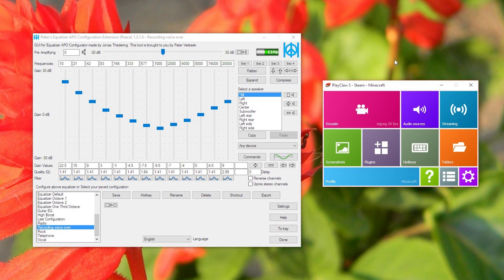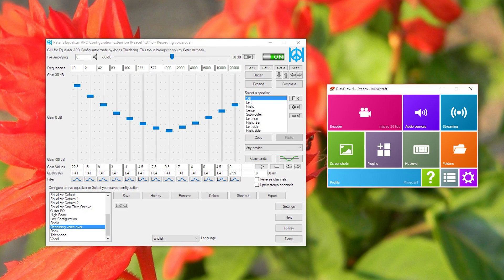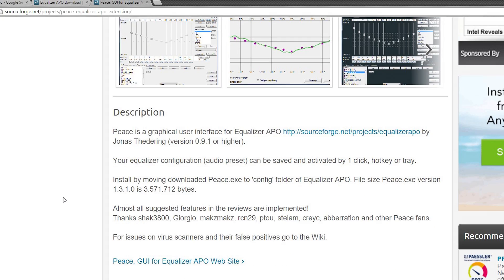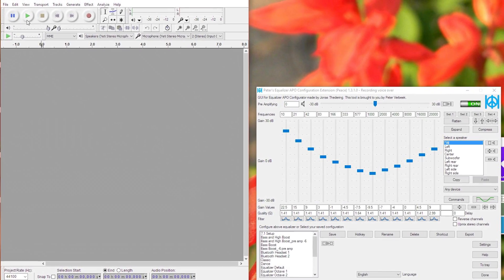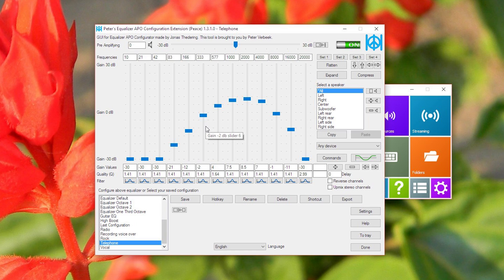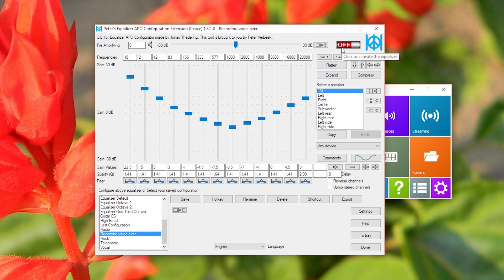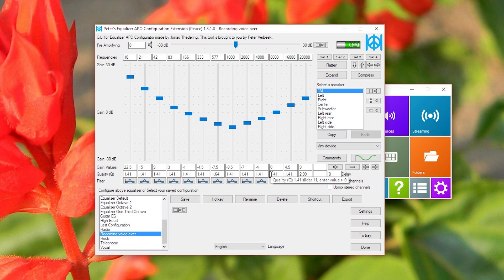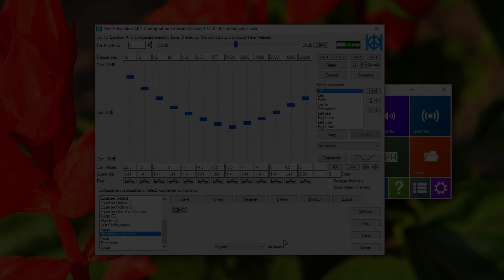One Software to Improve Any Microphone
This video will show a brief look at Equalizer APO and where to download it and how it works.

If you want to learn how to use this software or install it let me know in the comments below and I'll make one so everyone with a computer can have better microphone.